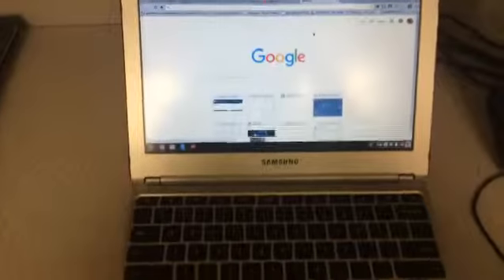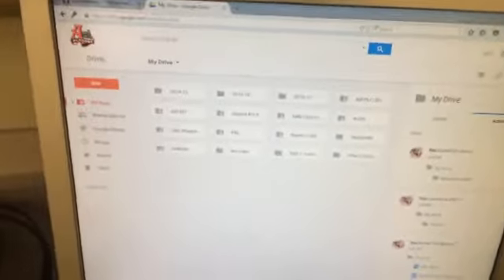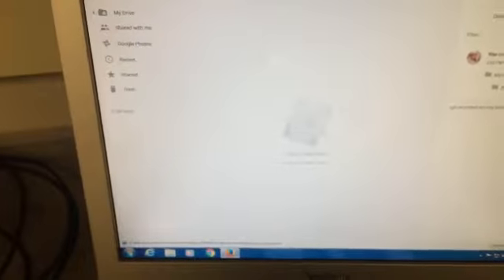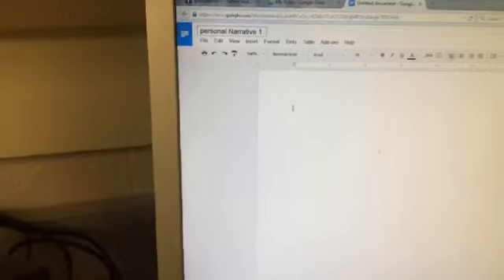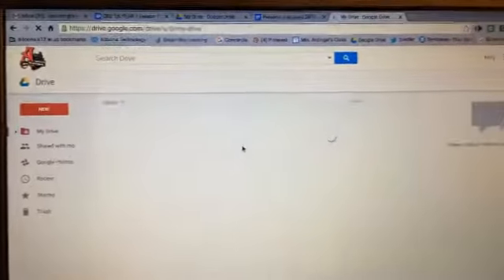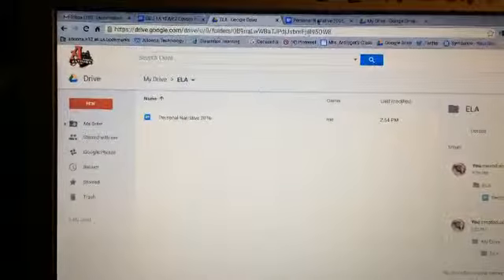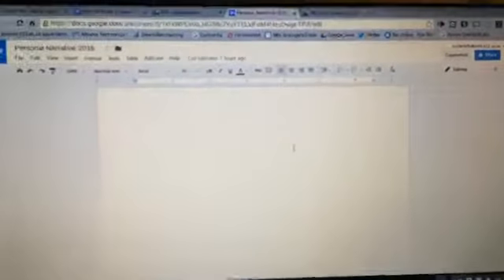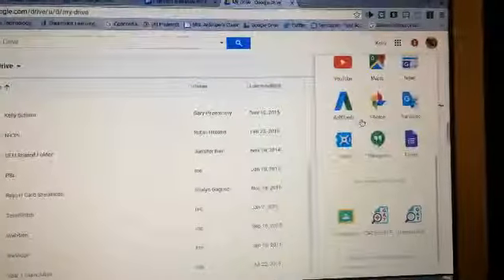Google Dive and other tools-May 23, 2016